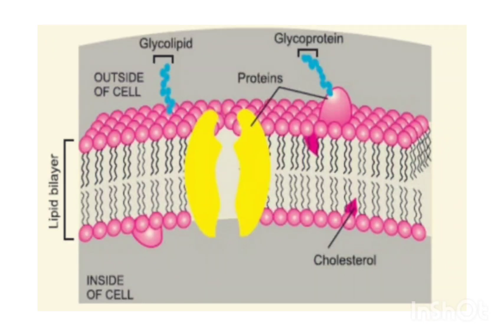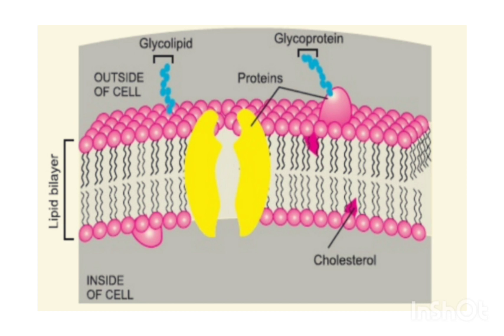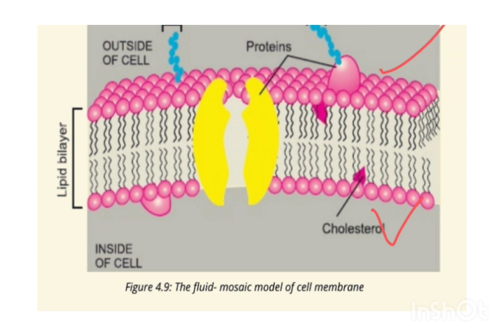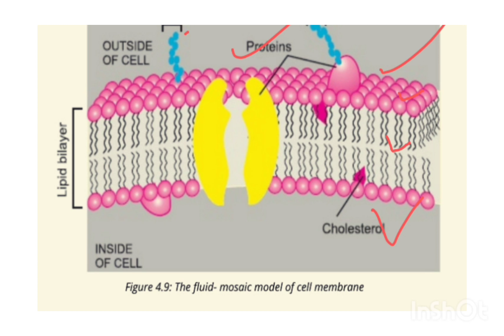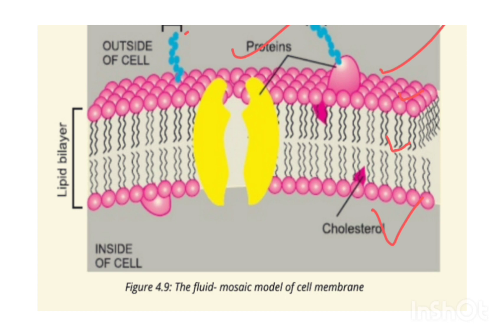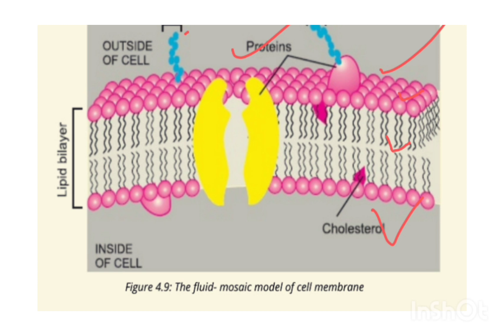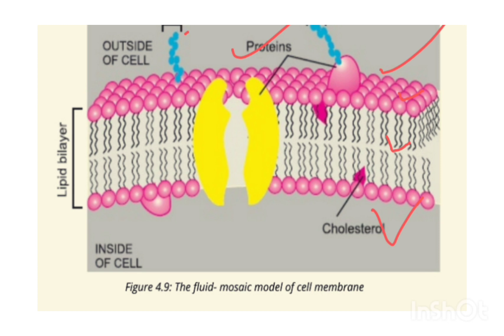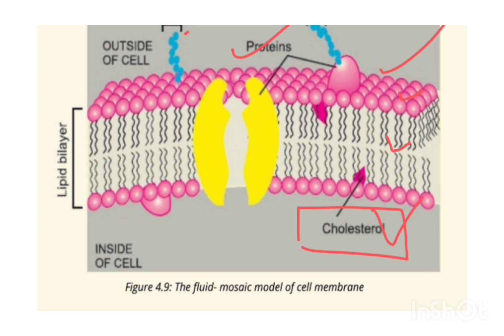Cell Membrane | Plasma Membrane | Plasmalemma | Biological Membrane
Easy way to understand cell membrane with sandwich example